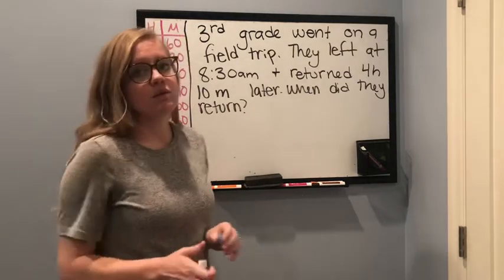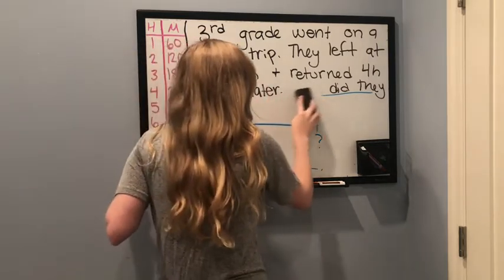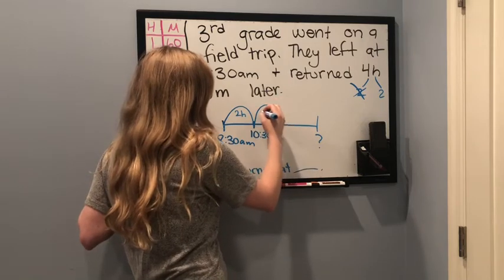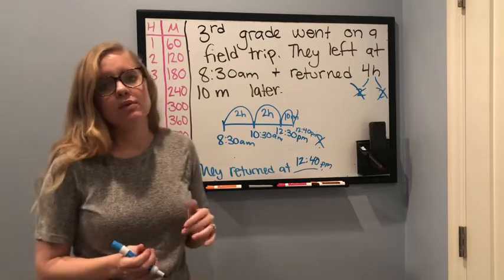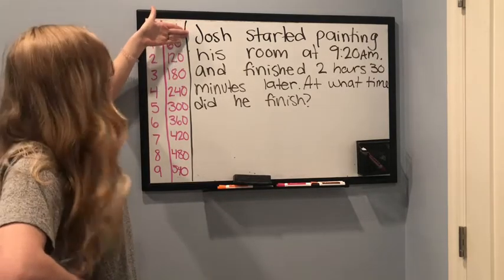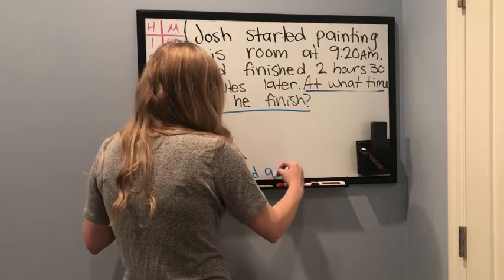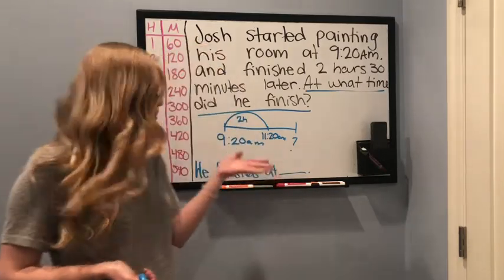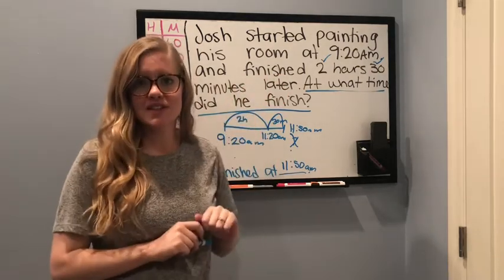11.1d - Time Word Problems